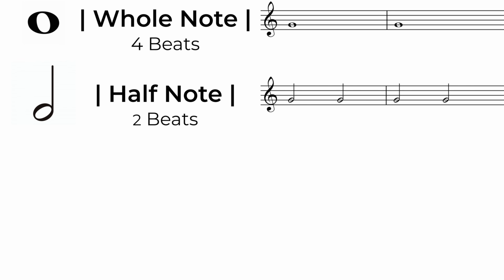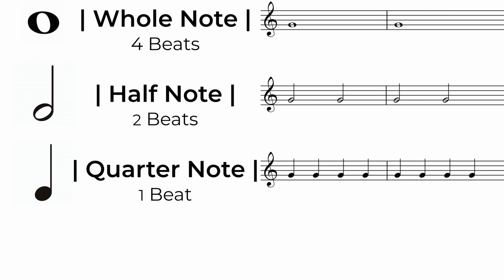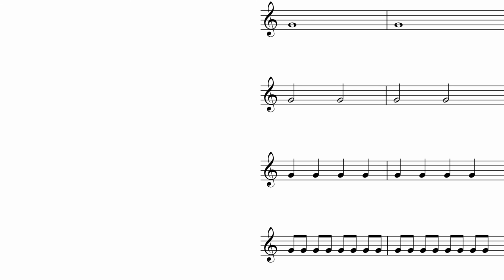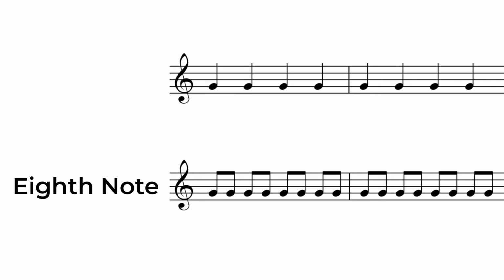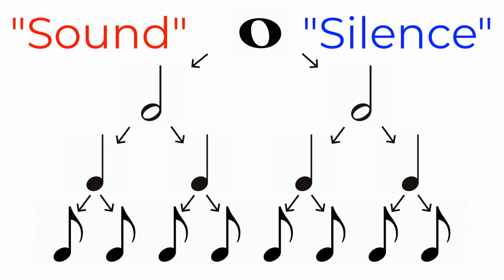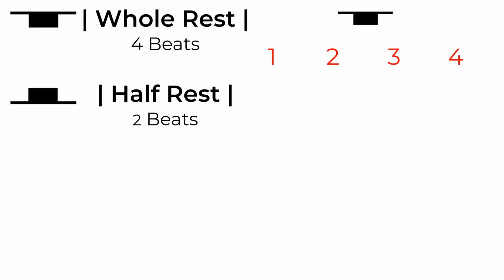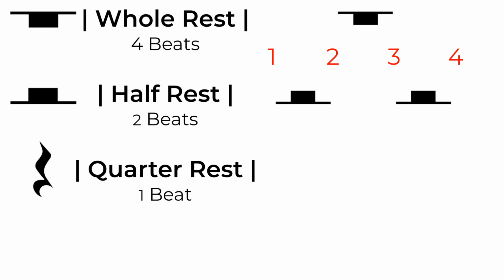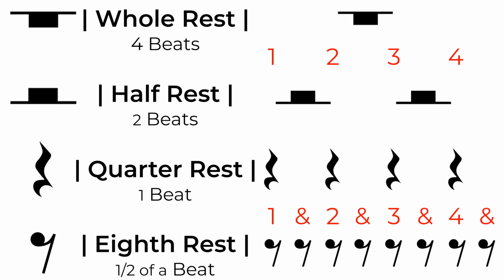How to Read Rhythms in Music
Learn how to read basic rhythms in music! In this video, I break down the basic rhythms there are in music and explain how to read them. Enjoy!

If you are a music educator, considering sharing this video with your students or using it as a supplemental resource during your classes!

My Channel: @joshuawitrado